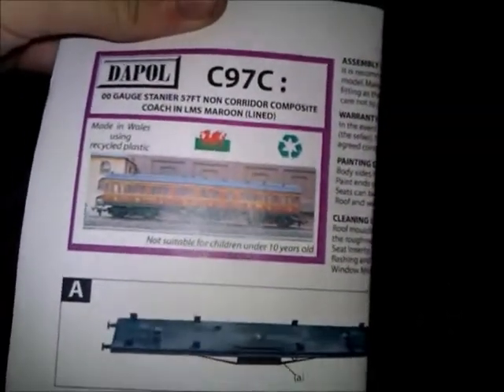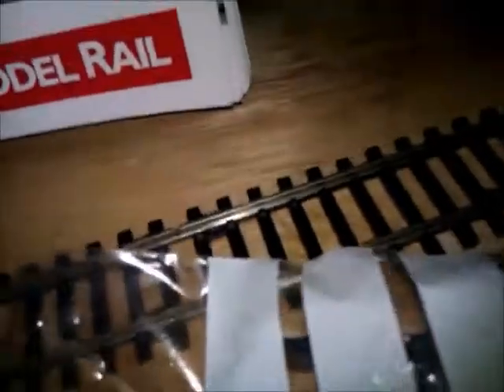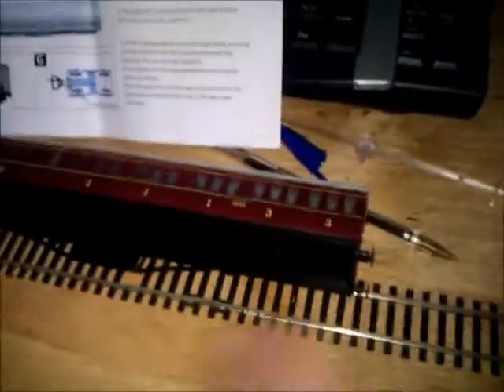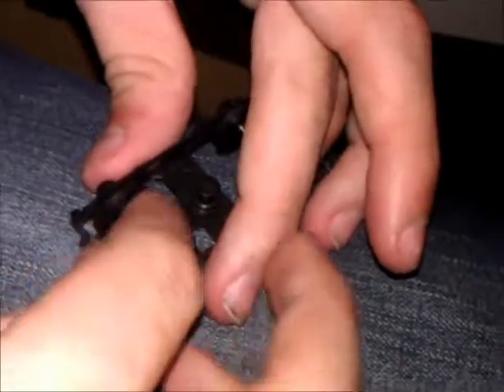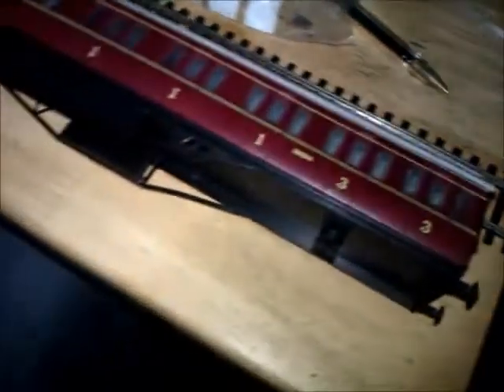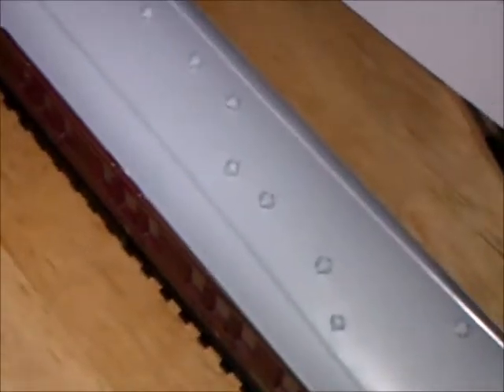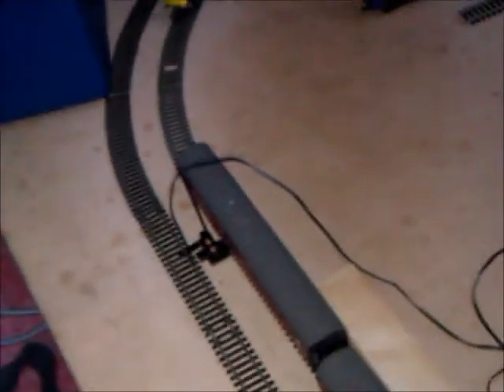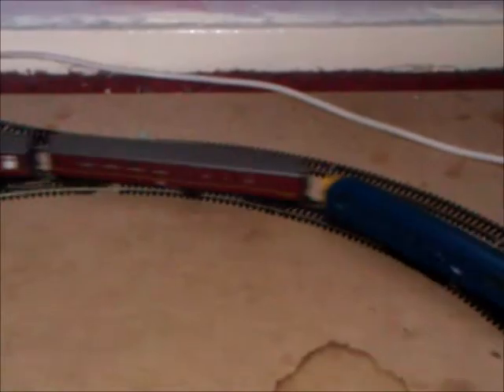MODEL KIT 001 MAROON LMS COACH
me building my first model kit from DAPOL